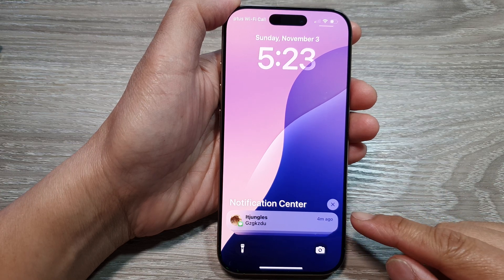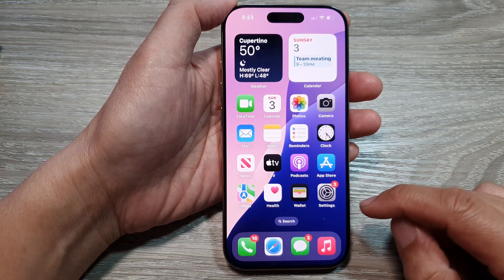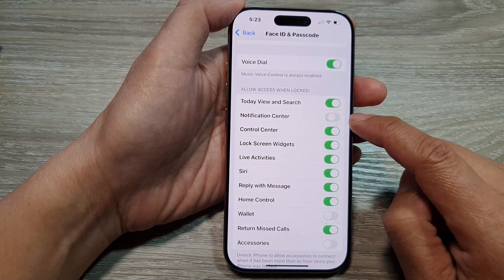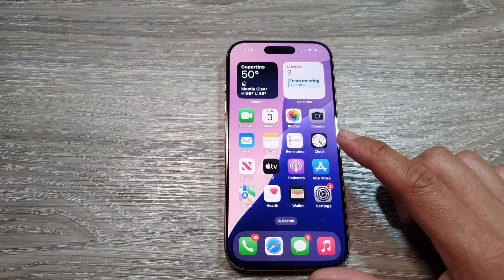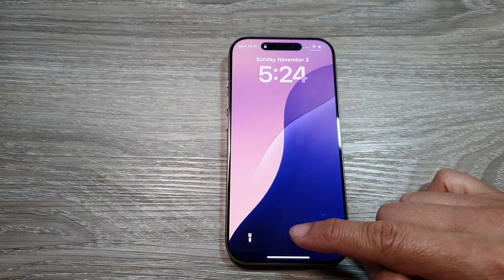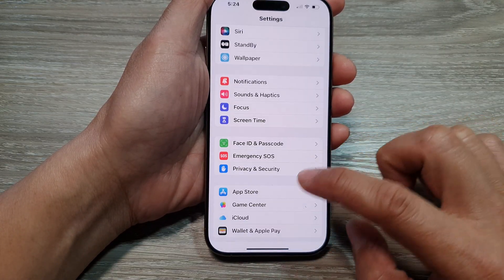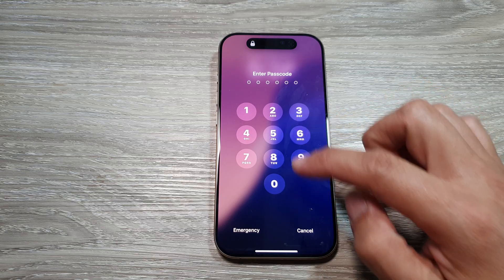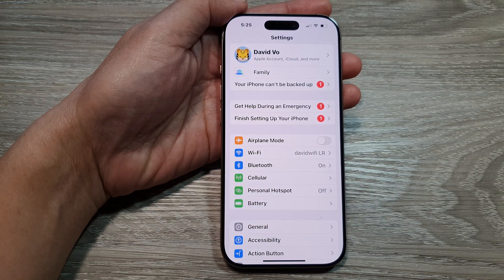📲 iPhone 16/16 Pro Max: How to Open and View the Notification Center On the Lock Screen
Learn how to quickly access and view your Notification Center directly from the lock screen on your iPhone 16, 16 Pro, 16 Pro Max, or 16 Plus running iOS 18! This ITJungles video walks you through the simple steps to open and check notifications without unlocking your device. Stay on top of your notifications effortlessly by following this easy guide.